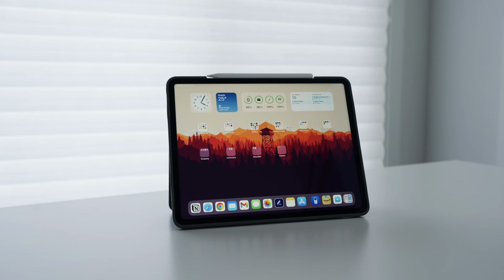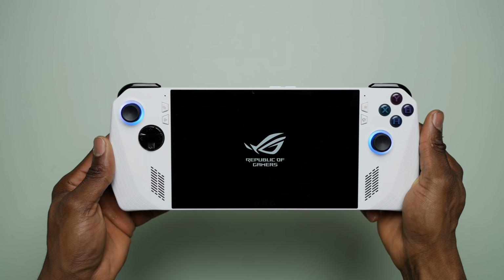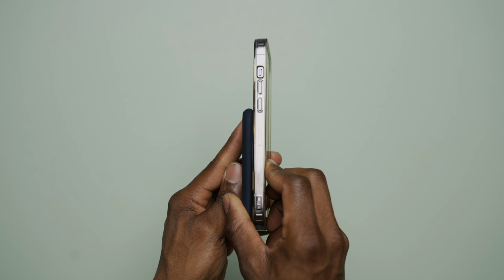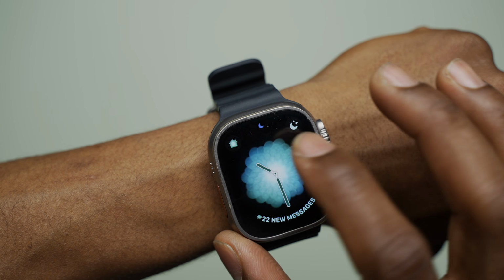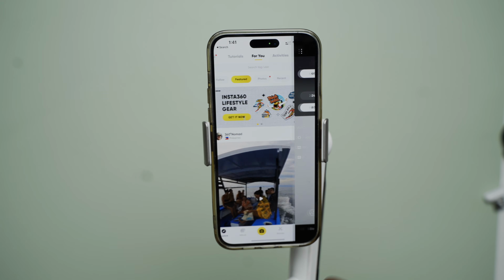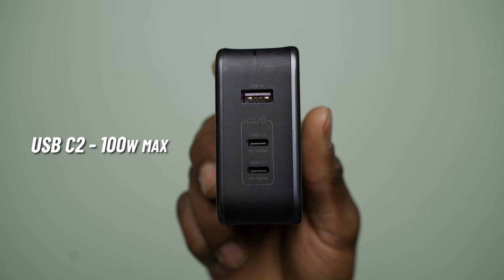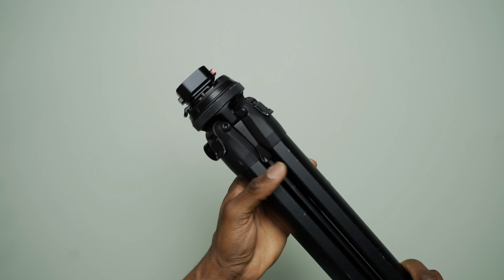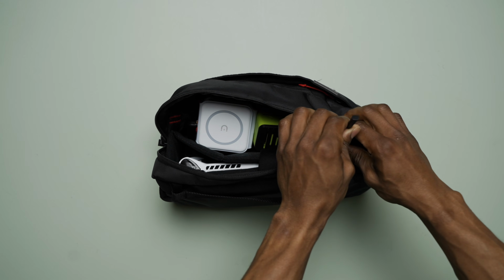My Favourite Tech Essentials To Travel With [Summer 2023]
I've been doing a lot of travelling recently so I've decided to share my top tech travel essentials for the year so far. In this video I'll be sharing some details on what I'm carrying around in my travel bag.

Instagram, TikTok & Twitter: @techbymidas

1. M2 iPad Pro
2. Logitech Combo Touch
3. 16" MacBook Pro
4. ROG Ally
5. Rokid Max
6. SanDisk Extreme External SSD
7. iPhone 14 Pro Max
9. Moft Snap Stand Power Set
10. Airpods Pro 2
11. Apple Watch Ultra
12. 3-in-1 Wireless Magsafe Travel Charger
13. Insta360 Flow AI Gimbal
14. AnkerWork M650
16. 140W Power Block
17. Universal Travel Adapter
18. TomToc Shoulder Bag
19. Sony A1
20. Sony 35mm GM Lens
21. Peak Design Travel Tripod
22. Peak Design 30L Backpack V2
23. AirTags

0:00 Intro
0:28 M2 iPad Pro
1:57 MacBook Pro
2:18 ROG Ally
3:57 Rokid Max
5:48 SanDisk Extreme External SSD
6:25 iPhone 14 Pro Max
7:33 Moft Snap Stand Power Set
8:35 Airpods Pro 2
9:15 Apple Watch Ultra
9:48 3-in-1 Wireless Magsafe Travel Charger
10:33 Insta360 Flow AI Gimbal
12:35 AnkerWork M650
13:38 The Future Cable
14:53 140W Power Block
15:52 Universal Travel Adapter
16:45 TomToc Shoulder Bag
17:36 Sony A1 + 35mm GM Lens
18:16 Peak Design Travel Tripod
19:04 Peak Design 30L Backpack V2
20:19 Monos Travel Bags
21:02 AirTags